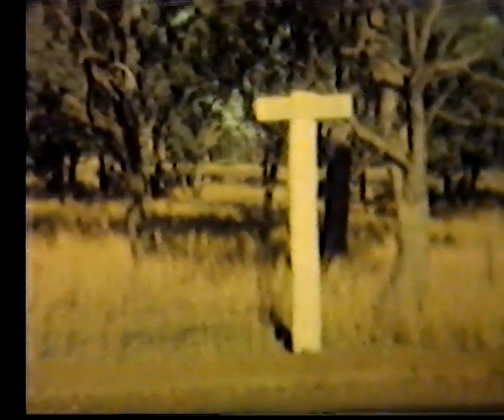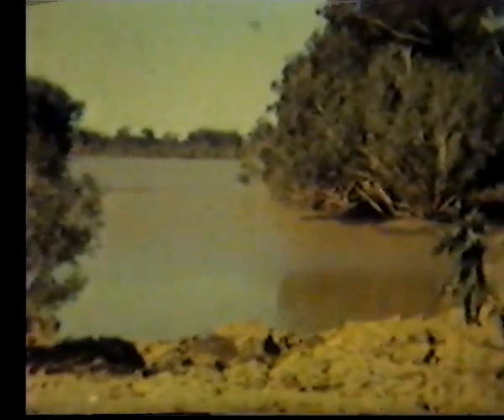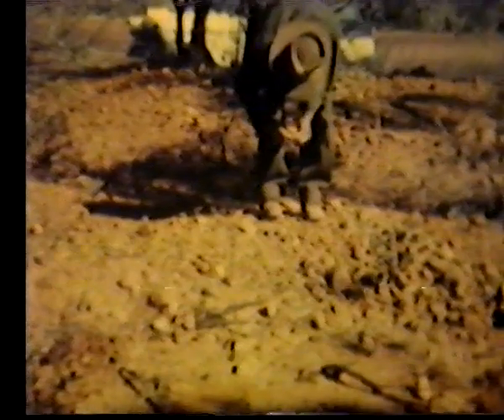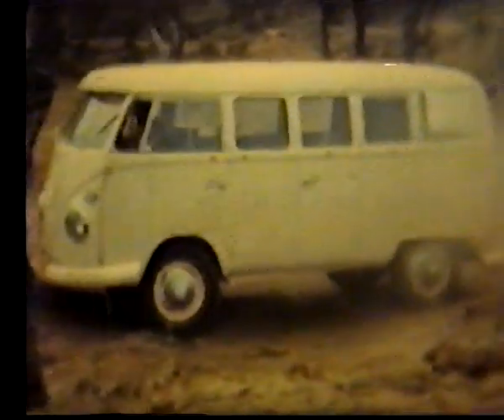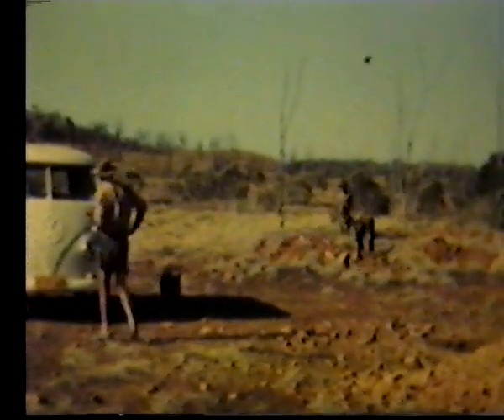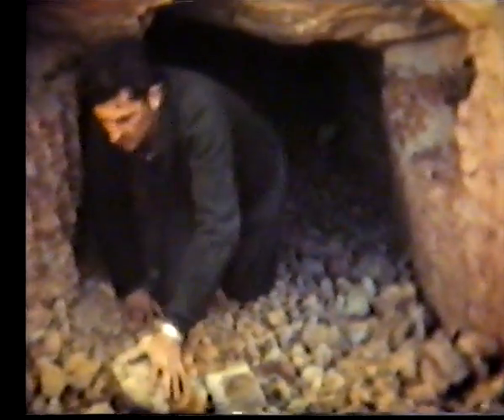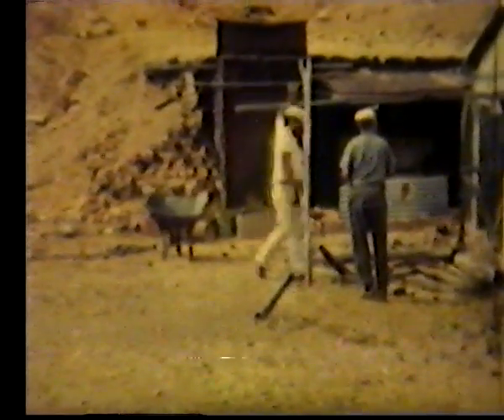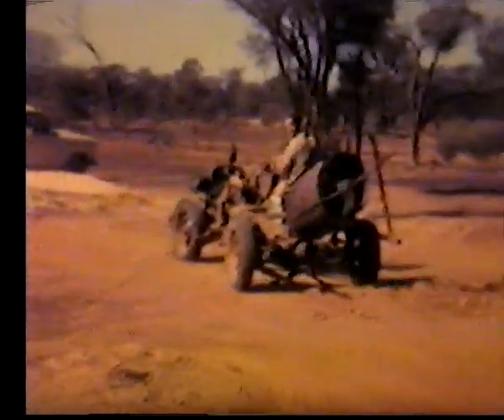QLD OPAL Fields Charleville Part 4